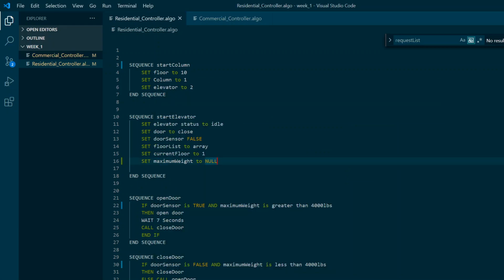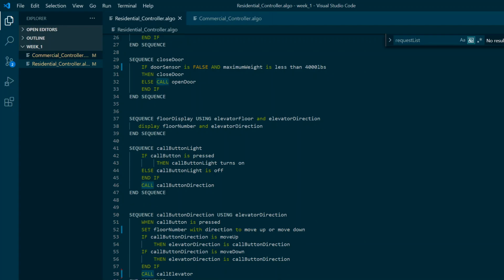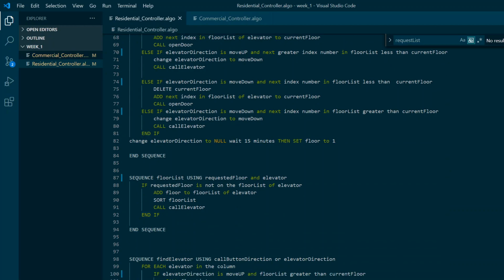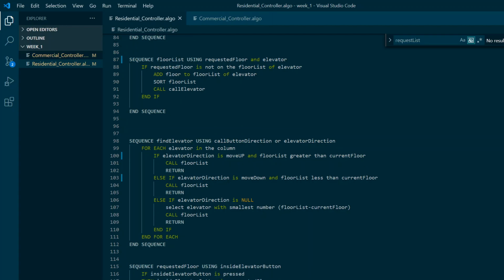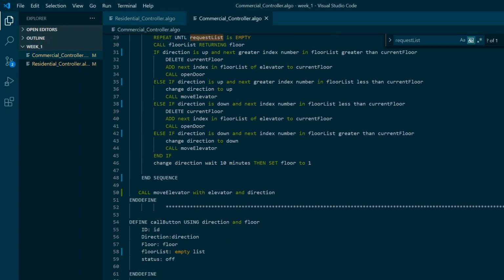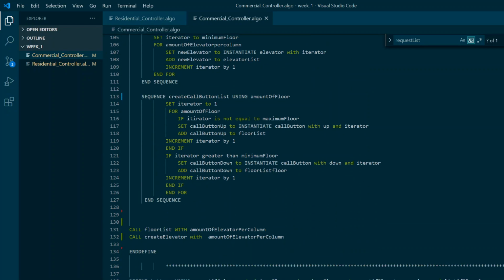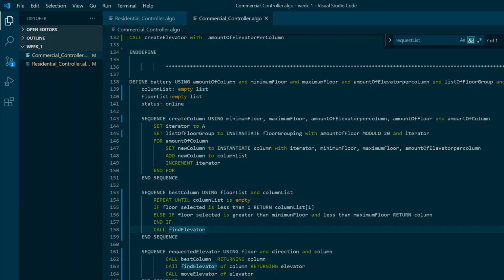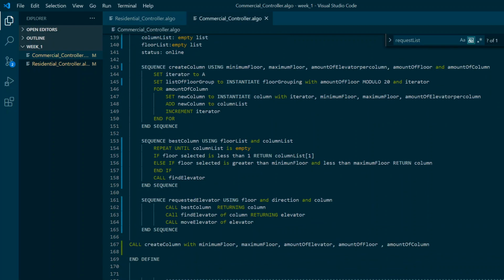Programming an elevator using pseudocode